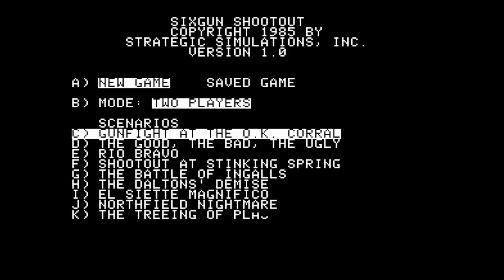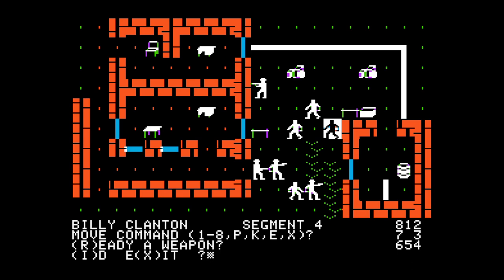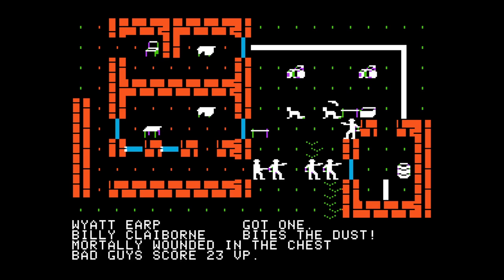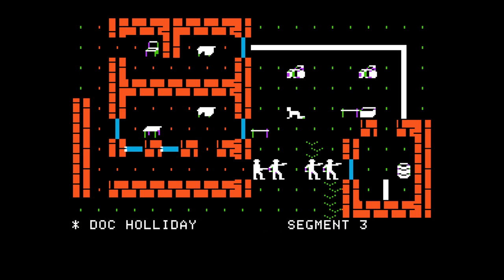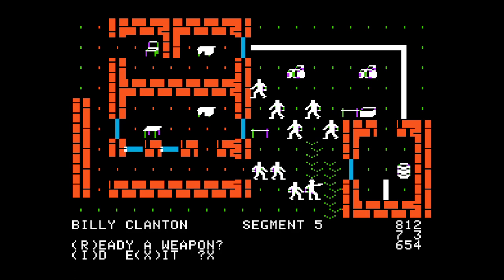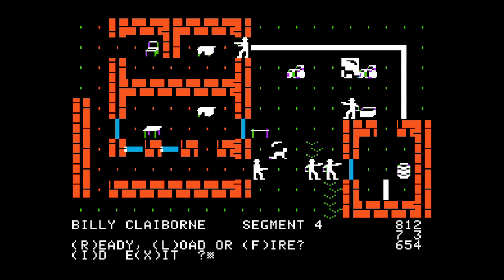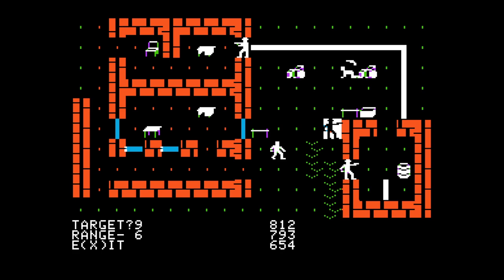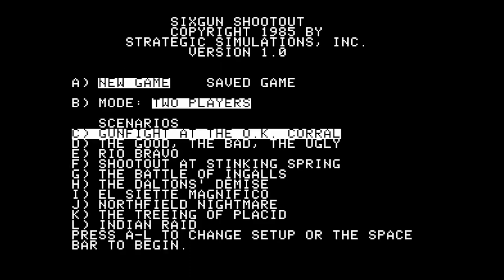Let's Stream Six-Gun Shootout for Apple II - O.K. Corral ⭐⭐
- originally streamed on 18th October 2022

Six-Gun Shootout is a strategy/tactics videogame by SSI from 1985, in which you can fight a number of scenarios from the (mythic) Old West. In this stream I have three attempts to win the Gunfight at the O.K. Corral. The game itself has sound effects but no music, so I've set it to a background track of my own.

00:00:00 - Introduction
00:02:28 - Attempt 1
00:31:45 - Attempt 2
00:47:57 - Attempt 3

This is the second part of a stream which began with playing P.E. Noire: